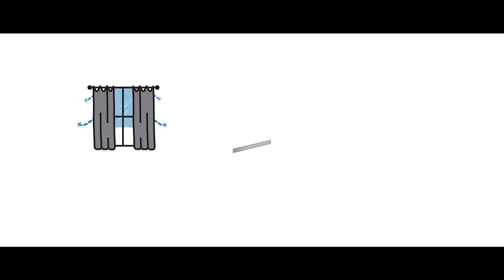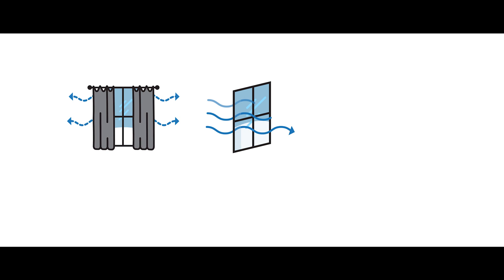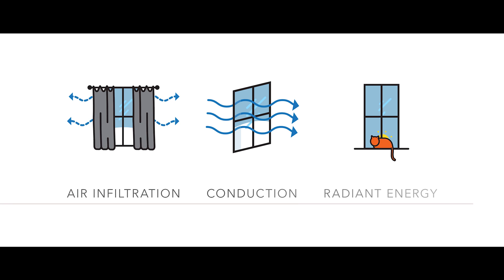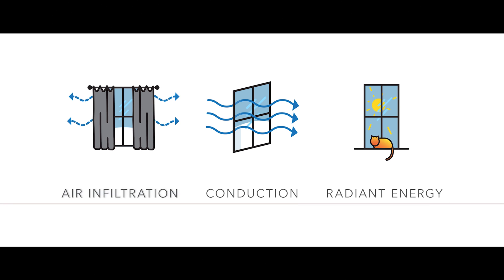What is Heat Conduction?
Conduction, or the transmission of hot or cold through a material, has a major impact on windows and doors. Learn more about how conduction occurs in windows and doors, and how Pella takes steps to slow the effects of conduction.